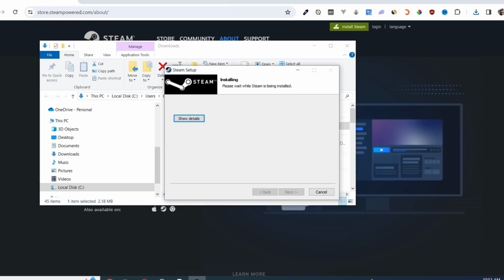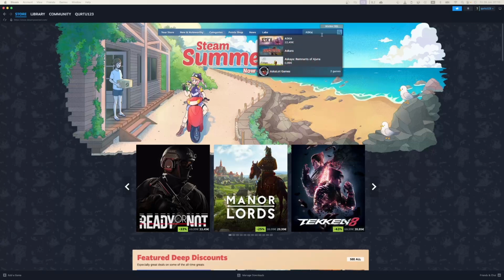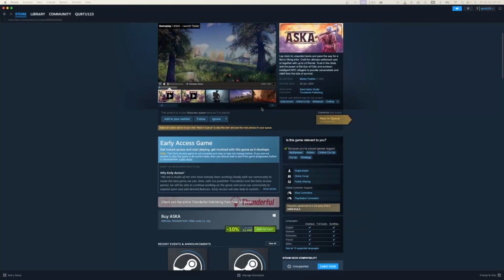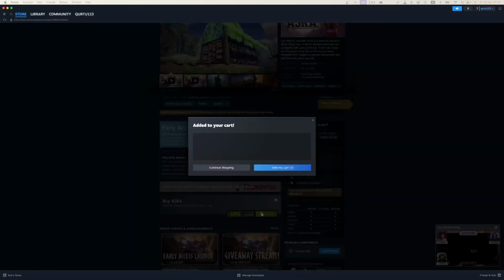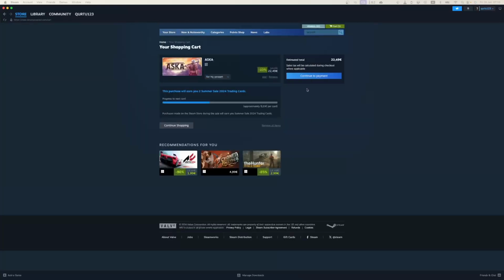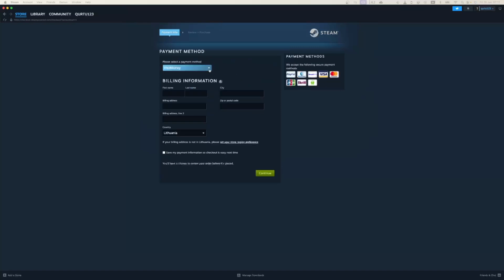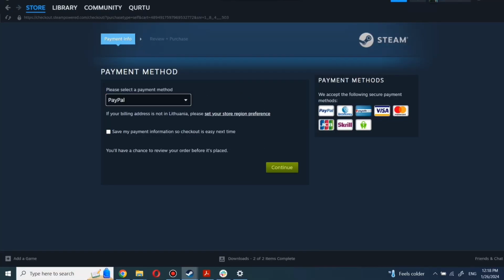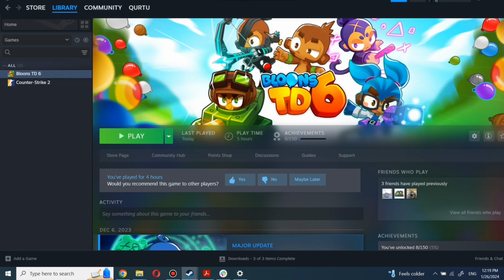How to Download ASKA (Step-by-Step)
ASKA Download free of hassle guide for pc.